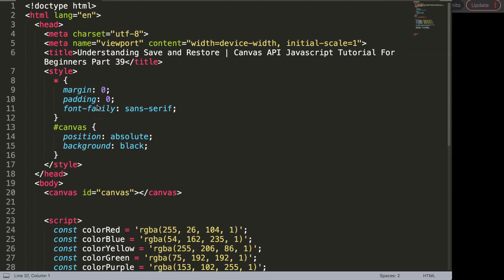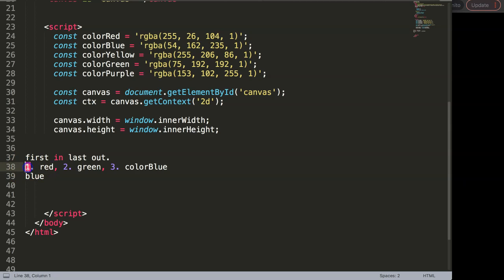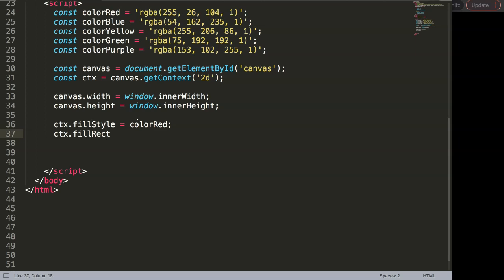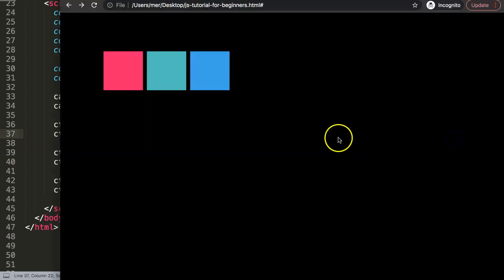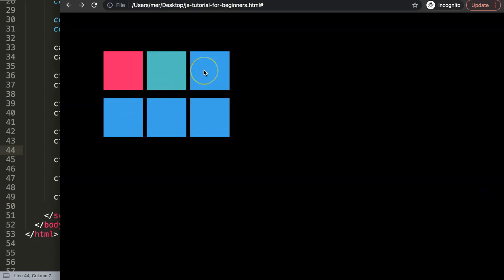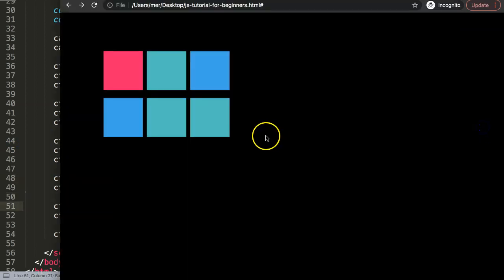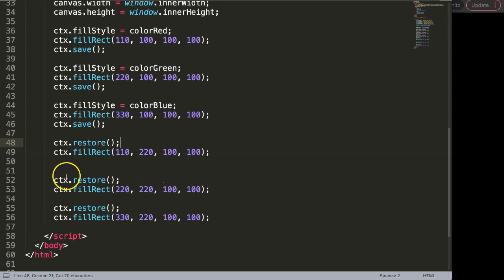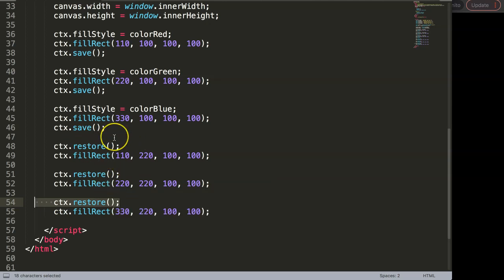Understanding Save and Restore | Canvas API Javascript Tutorial For Beginners Part 39